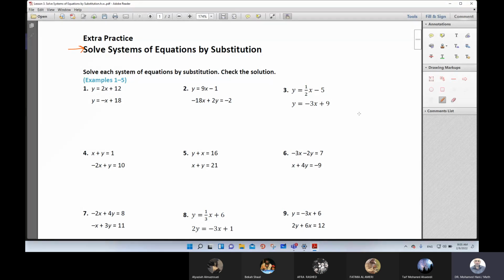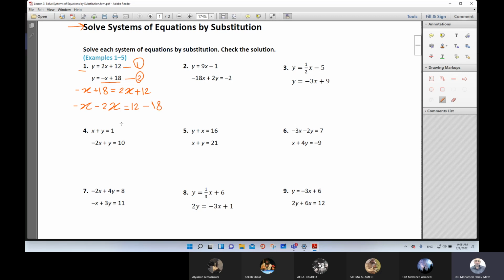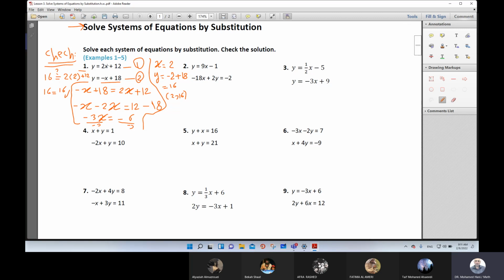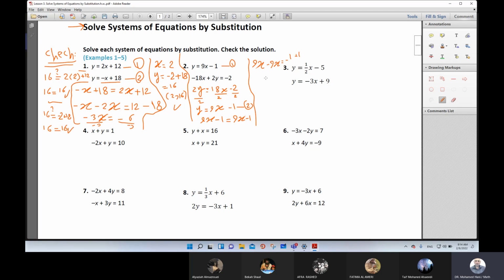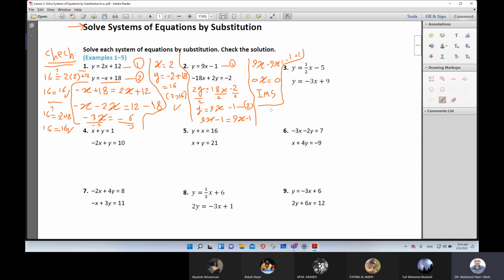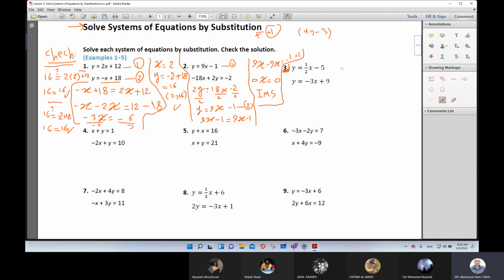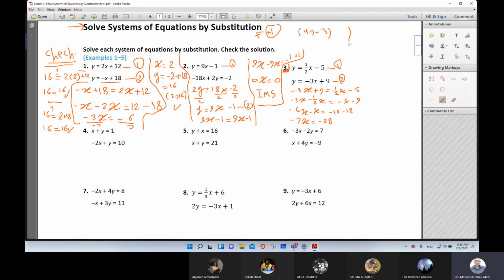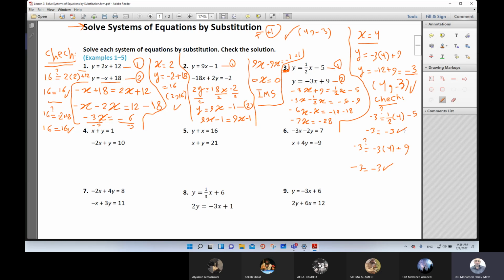Solve Systems of Equations by Substitution.